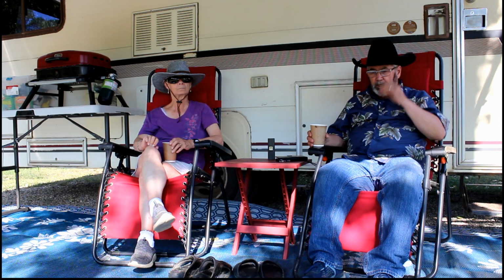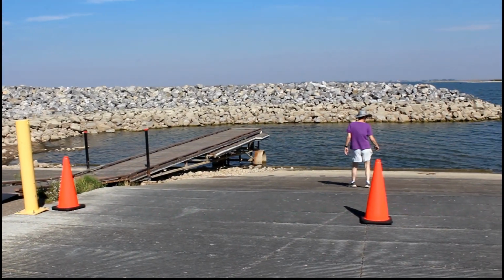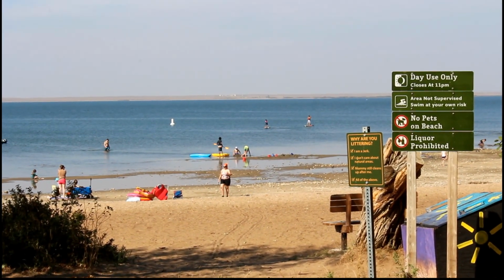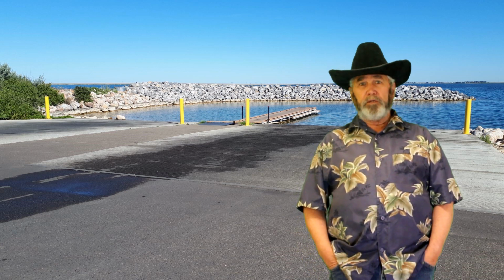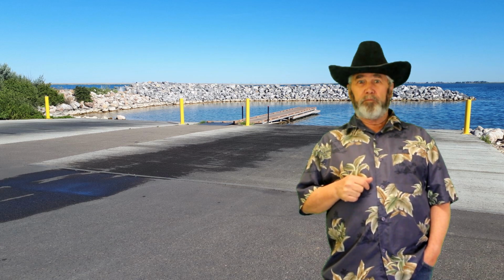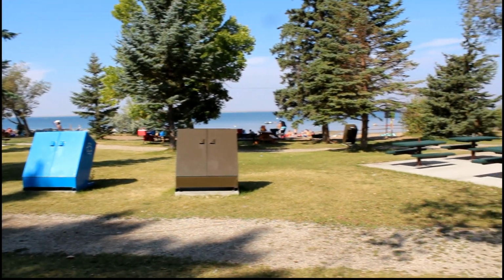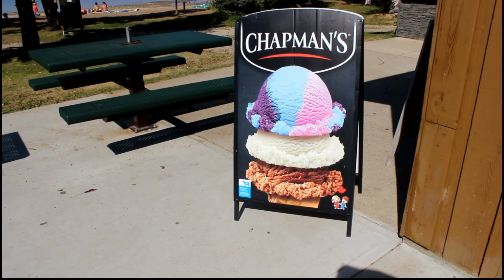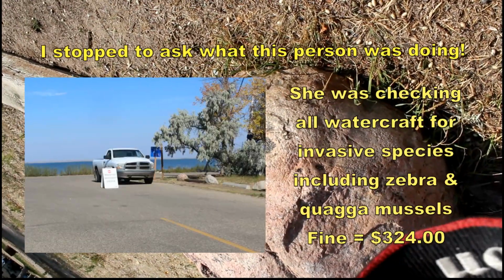Kinbrook Island Provincial Park water shortage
We spent a day at the park expecting it to be similar to when we were there in 2020. We were really surprised to see what happened.

We are TRO - Tired Retired Oldtimers "Taking it easy, One day at a time"

Various Equipment and software used to create this video.
* Canon EOS Rebel T4i with MoukeyMCm-1 camera microphone
* Canon Power shot SX530HS (50x optical Zoom)
* Vivitar 4K camera (muffled audio on this 4K camera)
* Galaxy S20 FE Phone (great stabilization)
* Reload Dash Cam (1080p)
* CHORTAU B-T12 Dash Cam (1080p)
* Windows 10 o.s.  4 core 8 thread pc
* Corel VideoStudio2022 Ultimate - Great software - many features.
* Some photos and maps courtesy of Google maps